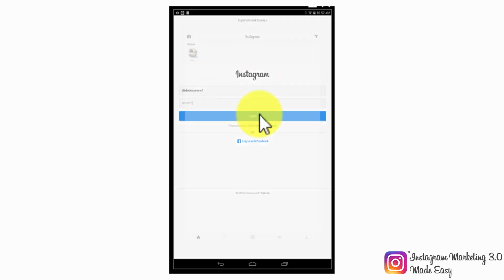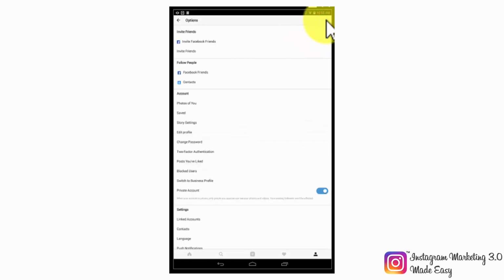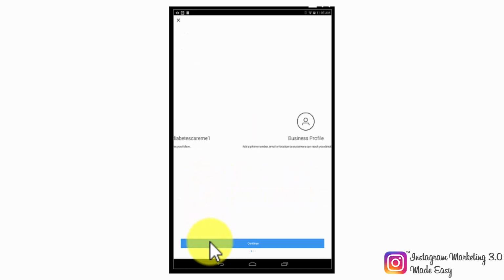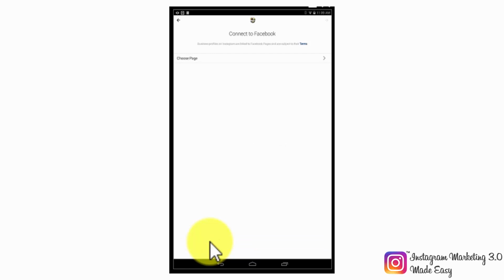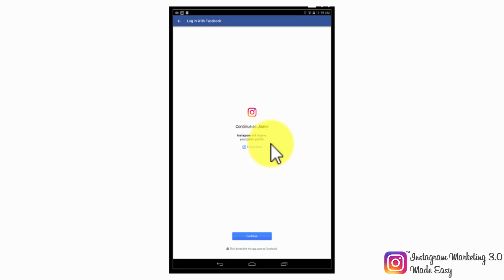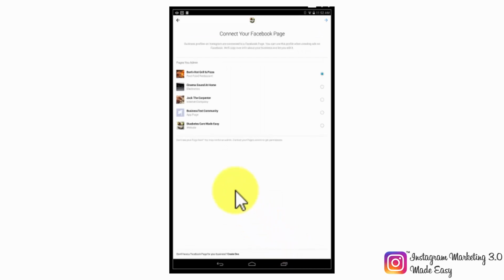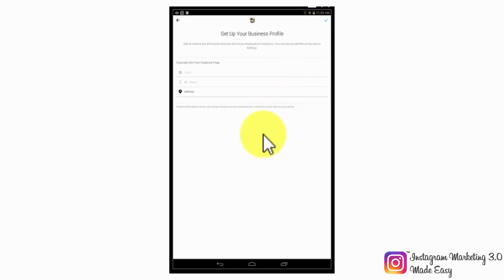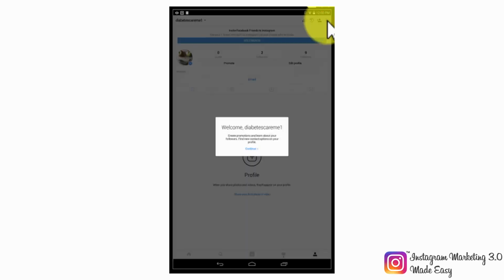instagram marketing tutorial. instagram marketing.how to grow on instagram.instagram earning.